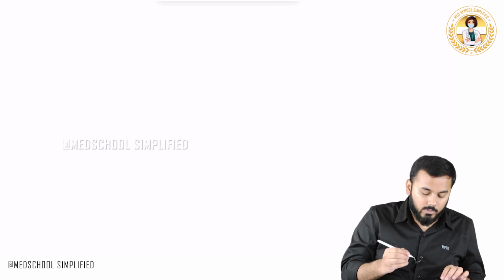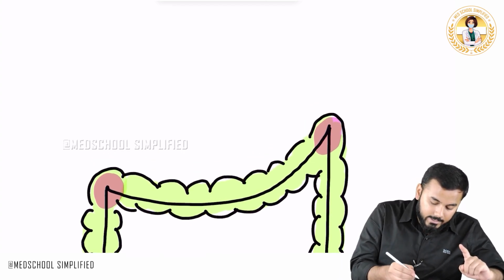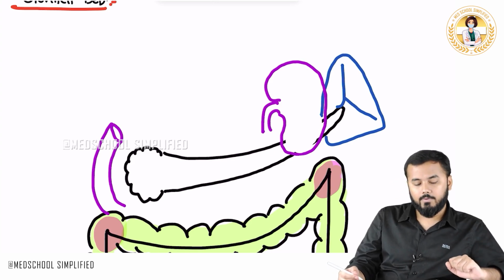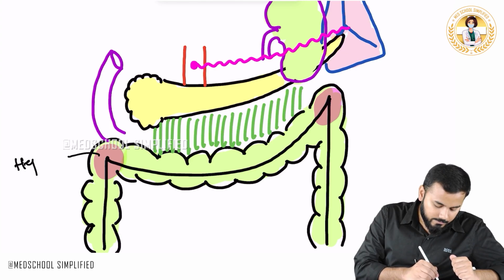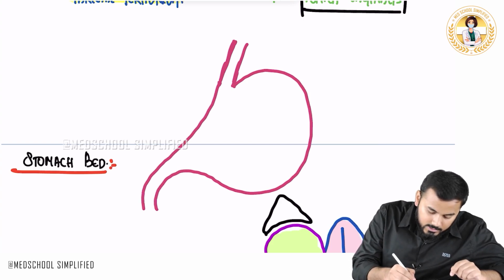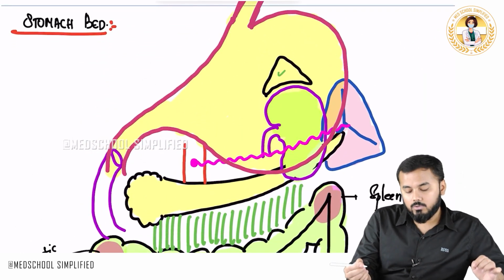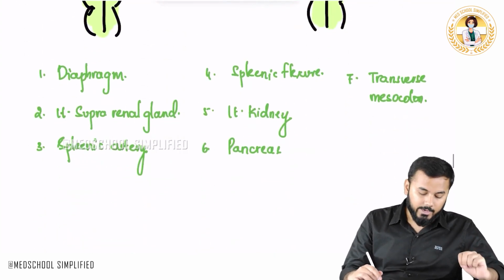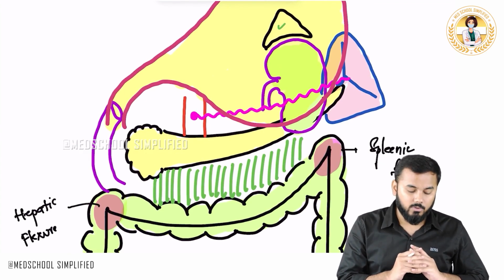5. Stomach Bed🍤 | Structures Behind the Stomach | NEET PG/FMGE/USMLE Must-Know Anatomy!"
5. Stomach Bed🍤 | Structures Behind the Stomach | NEET PG/FMGE/USMLE Must-Know Anatomy!"

The stomach bed 🛏️ refers to the posterior anatomical relations of the stomach, particularly the posterior surface of the stomach’s body and fundus, which rest on several vital structures when the patient is in the supine position. These structures are separated from the stomach by the lesser sac (omental bursa) and collectively form what’s called the stomach bed.

The key components include:
• Pancreas (body) – lies directly behind the stomach
• Left kidney and left suprarenal gland – retroperitoneal organs contributing to the posterior contact
• Spleen – especially its hilum and superior pole
• Splenic artery – runs along the superior border of the pancreas
• Transverse mesocolon and transverse colon – inferior to the stomach
• Diaphragm – left crus and dome relate posteriorly to the fundus
This anatomical relationship is important in gastric surgeries, posterior gastric ulcers, and abscess formation in the lesser sac. Understanding the stomach bed is critical for clinical anatomy, particularly in cases involving perforated ulcers, trauma, or malignancies that may invade neighboring structures. This is a high-yield topic tying together abdominal organs in a 3D spatial relationship every medico must visualize and master! 🧠📌